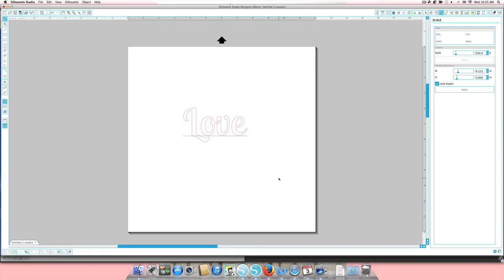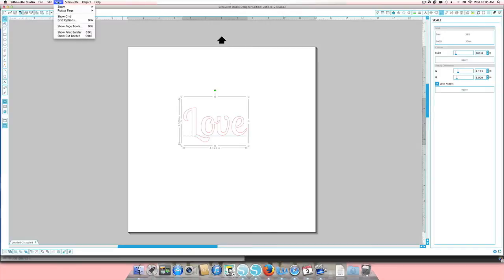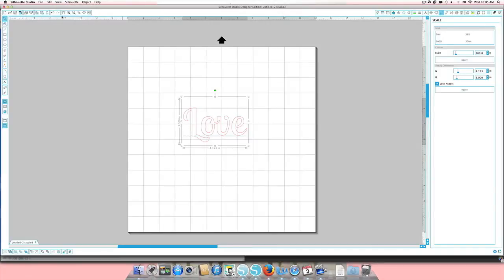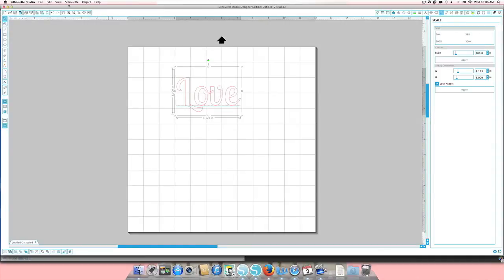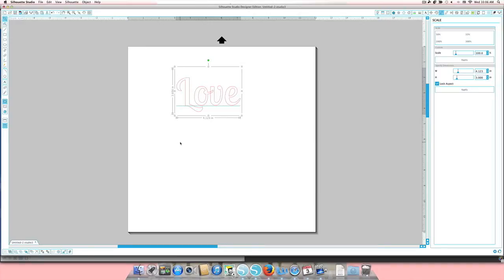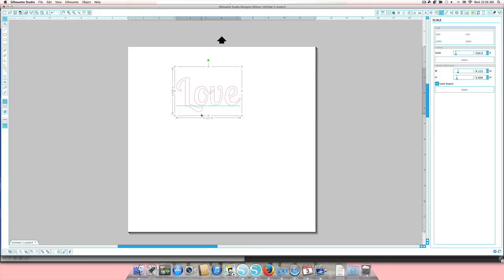How To Get An Accurate Sizing Box In Your Silhouette Software Using The Convert To Path Feature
Some designs elements (especially text!) come with very inaccurate sizing boxes, which can make getting the correct scale and proportion of your project difficult!
Here's a quick trick for getting a much more accurate sizing box!